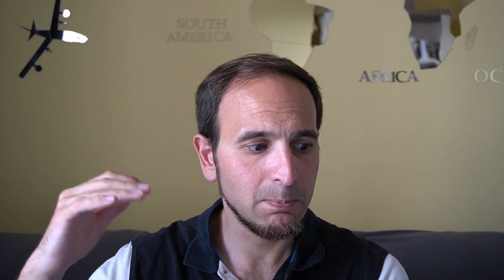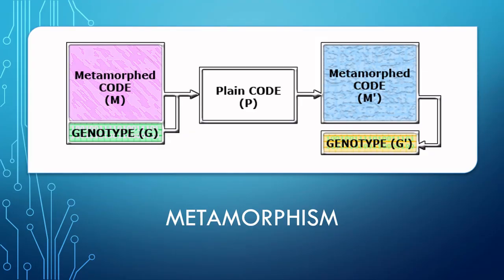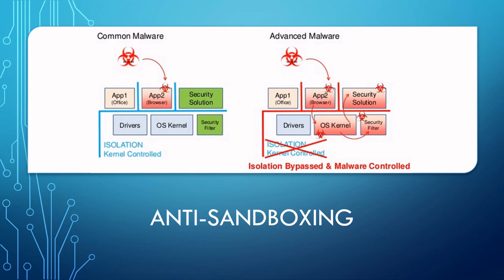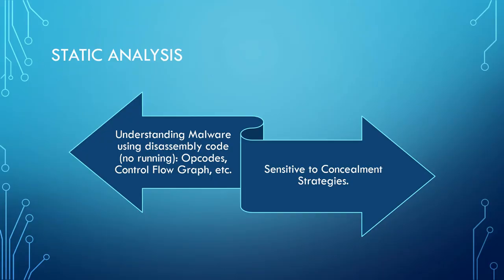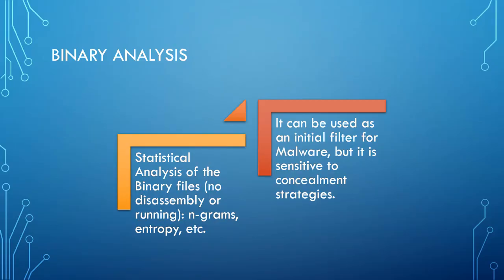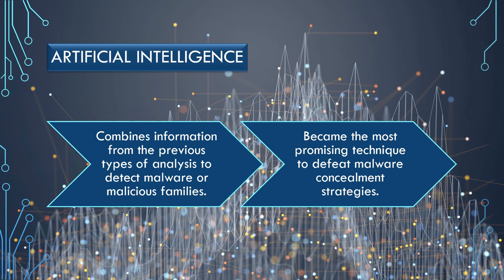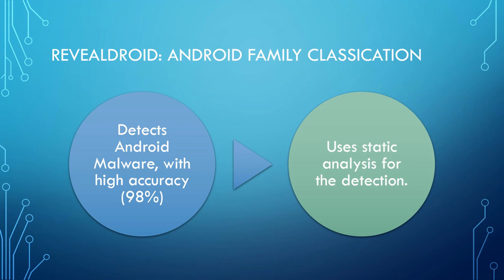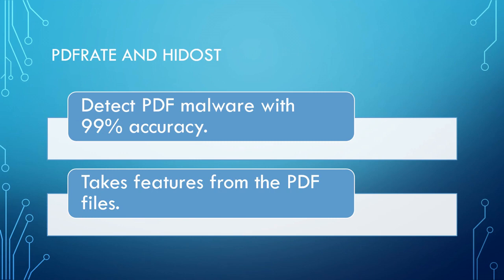Malware vs AI (Part 2): Antivirus is dead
In this second video we discuss the evolution of detection techniques that go up to the AI.